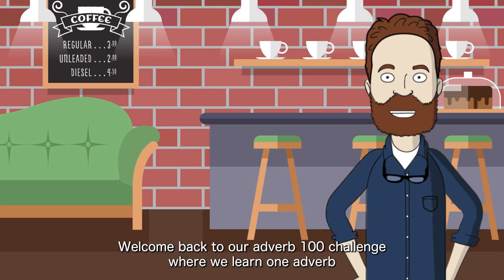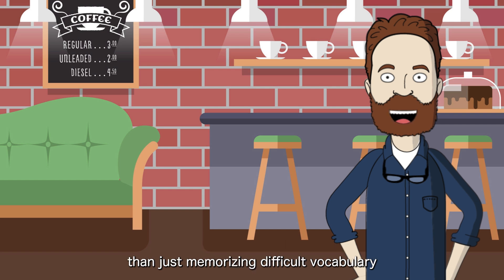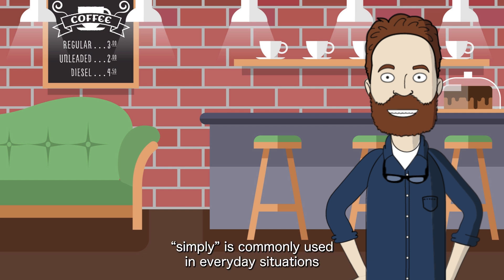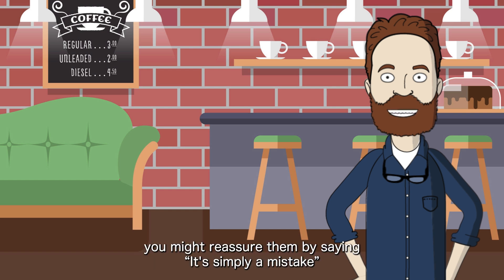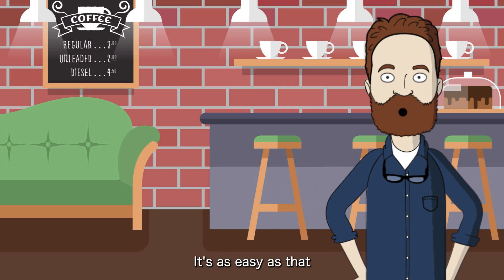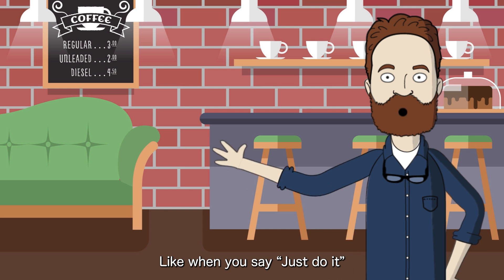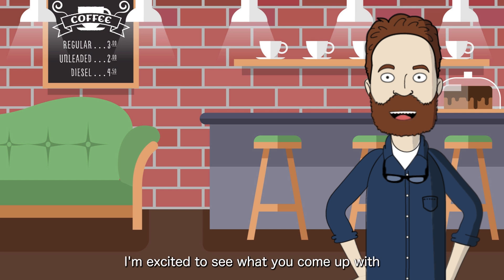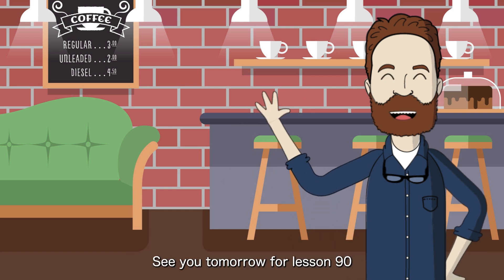【毎日更新】✨英語で学ぶ副詞１００✨ - 3か月で重要副詞を使いこなす🎵英語で学んで副詞の感覚を掴む🚀【毎日英語ラボ】-No.89 simply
🌟「毎日英語ラボ」へようこそ！🌟

「毎日英語ラボ」チャンネルでは、さまざまなレッスンを提供しています。過去のレッスンは再生リストにまとめてありますので、ぜひ自分に合ったレッスンを見つけて下さい。

🌟【毎日更新】英語で学ぶ副詞１００へようこそ！🌟

毎日更新の「英語で学ぶ副詞１００」では、日常生活で９２％をカバーする2368語の頻出単語リスト　NGSLより副詞を厳選し、毎日一つ、キーとなる感情やイメージ、シチュエーション、ニュアンスを英語で説明しています。

副詞のニュアンスがわからなくてうまく使えているかわからない、そんな悩みはありませんか。日本語訳に流されないで、英語脳で副詞を理解することが重要です！

３ヶ月間聞き流してみて下さい。副詞のニュアンスを掴めればあなたの英語はワンランクアップ間違いなしです🚀

「毎日英語ラボ」チャンネルは、日々アップデートをしています。
毎日フィードバックを検証し、楽しんでもらえるよう工夫していきます！

💬 ご意見やご質問がありましたら、コメントセクションでお気軽にどうぞ。あなたの英語学習を、【毎日英語ラボ】がサポートします！

【日本語訳】

こんにちは、皆さん！「副詞100チャレンジ」に戻ってきてくれてありがとうございます。ここでは、3ヶ月間毎日1つの副詞を学びます。今日は第89回目のレッスンですので、もう少しでゴールに到達しますね！覚えておいてください、簡単な単語のニュアンスを理解し、それを英語で説明できるようになることは、難しい語彙をただ暗記するよりも、はるかに早く上達する助けになります。今日は「simply（シンプルに）」という副詞について話しましょう。

では、クイズから始めましょう！

「simply」の意味は何でしょうか？
1:「とても複雑なこと」
2:「ただ、単に、または明確に」
3:「大きな努力をして行う行動」

少し考えてみてください...

そして答えは...2番です！「simply」は通常、「ただ」「単に」「明確に」という意味です。非常にわかりやすい単語ですね。

では、「simply」の持つ感じやイメージについて考えてみましょう。「simply」と言うとき、何か簡単で、明確で、直接的なものを想像してください。例えば、ひとつのステップを踏むとか、ボタンを押すとか、そんな感じです。複雑なことは何もなく、ただシンプルです。

次に、「simply」が日常的にどのように使われるかを見ていきましょう。何かが「ただ一つ」しかないときに使うことを考えてみてください。例えば、誰かが仕事で小さなミスをしたとき、こう言って安心させるかもしれません。「それはただのミスだよ。」つまり、小さな問題であって、深刻なことではないと伝えています。

また、新しいガジェットの使い方を説明するときに、こう言うかもしれません。「説明書にただ従えばいいんだよ。」それだけで十分で、ただ手順に従えばうまくいきます。

そして、レストランで美味しい料理に感動したときには、「この料理は本当に素晴らしい！」と言うかもしれません。この場合、「simply」は、言葉を飾らずにその料理がいかに素晴らしいかを強調しています。

「simply」と「just」を比較してみましょう。両方とも「ただ」「単に」という意味を持っていますが、いつも同じではありません。「just」は、よりカジュアルで中立的な感じがします。例えば「Just do it」と言うと、それはあまり大したことではないように聞こえます。しかし「Simply do it」と言うと、少しだけ直接的で、もしかしたらもう少し説得力があり、「簡単だから、ただやってみなさい」と言っているような感じがします。

さあ、次はあなたの番です！コメント欄に「simply」を使った文章を書いてみてください。今日話した使い方のどれかを使ってみてくださいね。簡単なことを表現するため、明確にするため、あるいは感動を伝えるために使ってみましょう。どんな文章が出てくるのか、楽しみにしています！

今日は「simply」についてのレッスンはここまでです。覚えていてください、最良の学習方法は、これらの単語を日常生活で使い続けることです。このビデオが役に立ったと思ったら、いいねボタンを押してください。それでは、また明日、第90回目のレッスンでお会いしましょう！